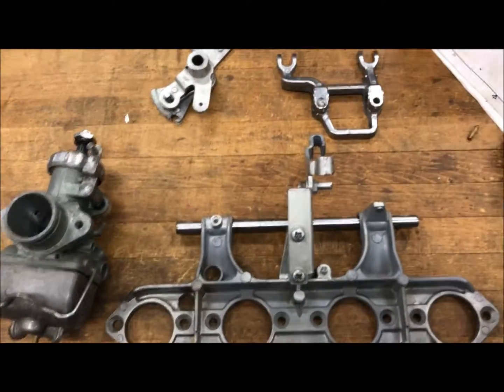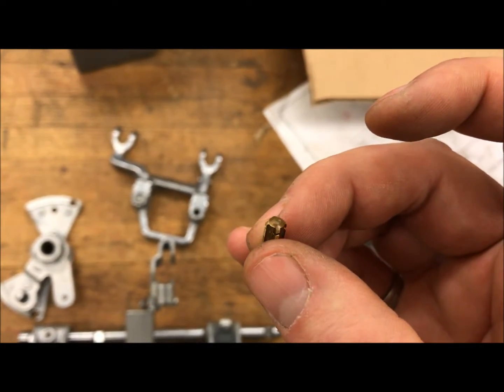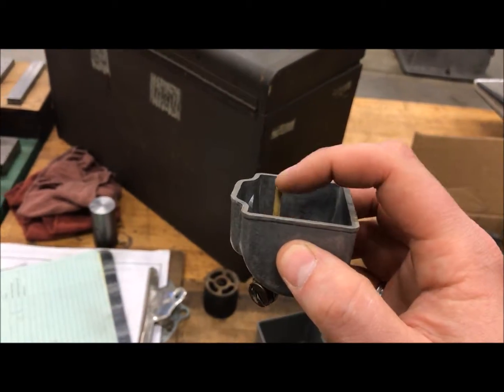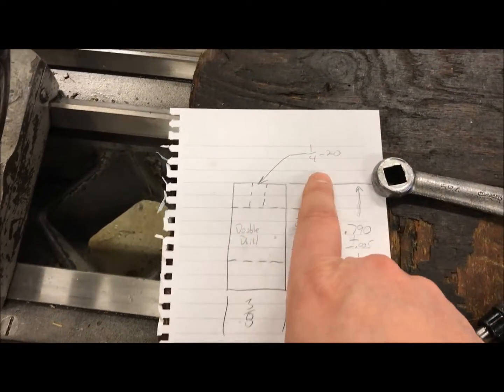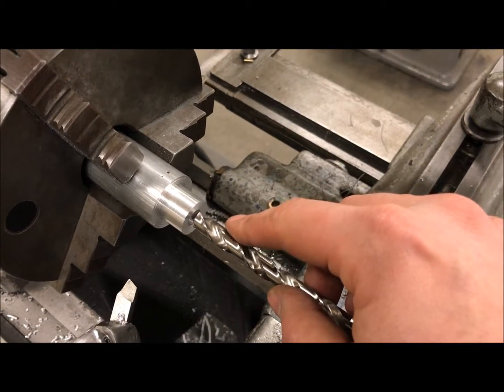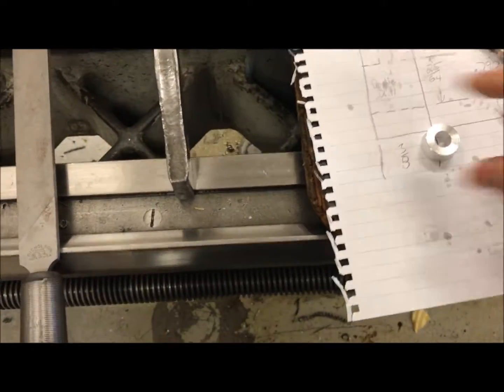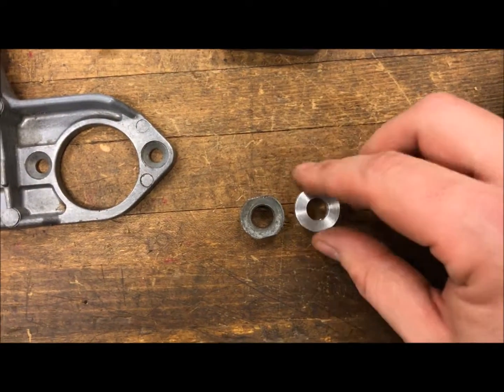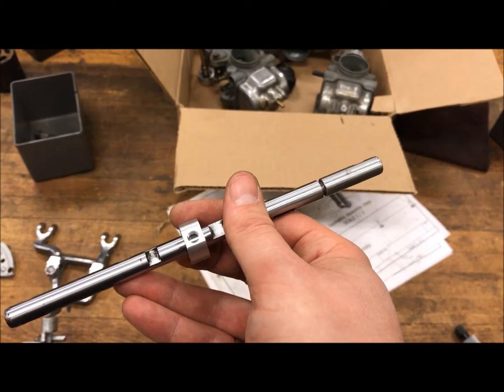1973 Honda CB750 Video 6 Carb Rack Spacer Manufacture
Had some issues with the carb rack on the bike. We had to cut off an original spacer that had a broken bolt in it. Tried everything, but it wouldn't budge so we just made a new one.